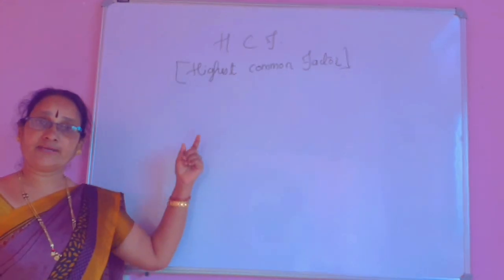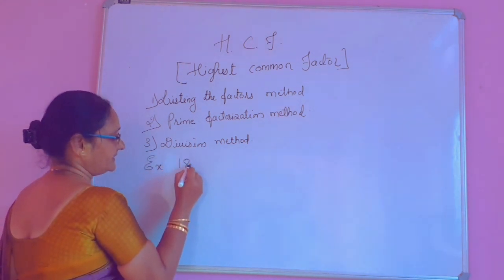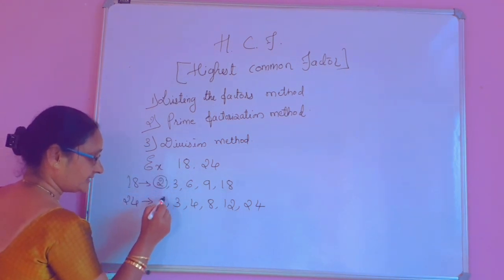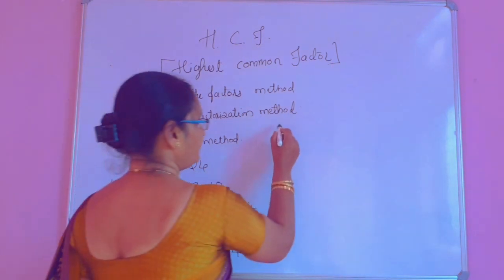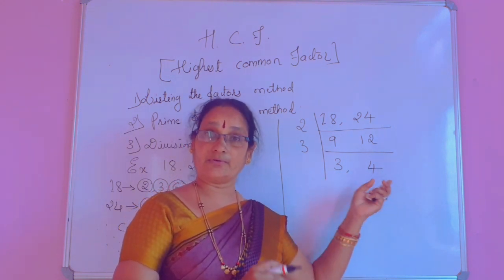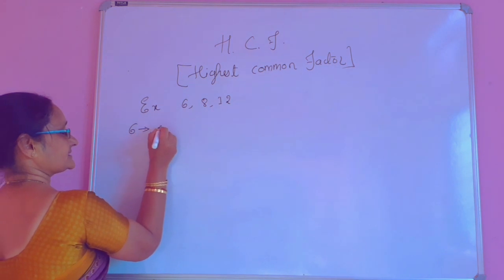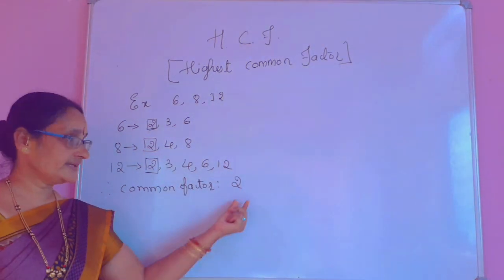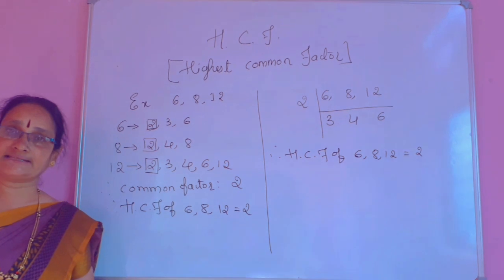( H.C.F )Highest common Factor